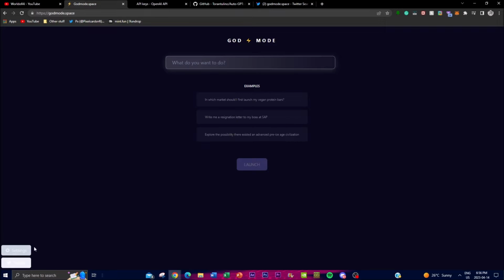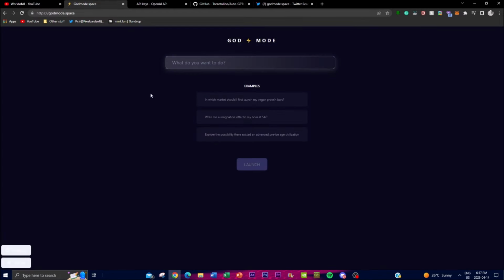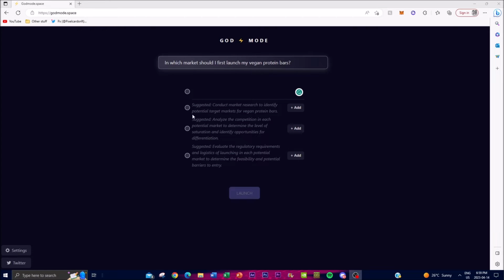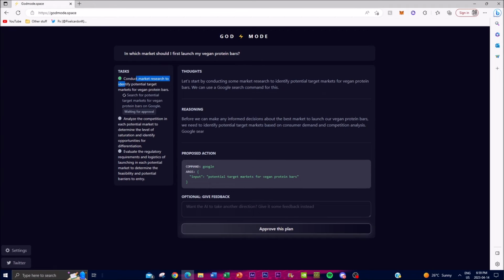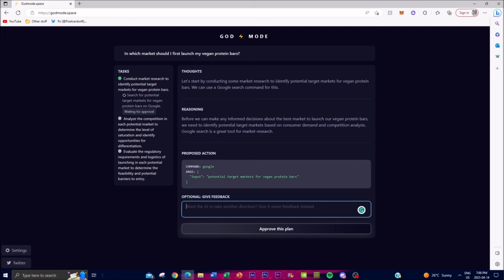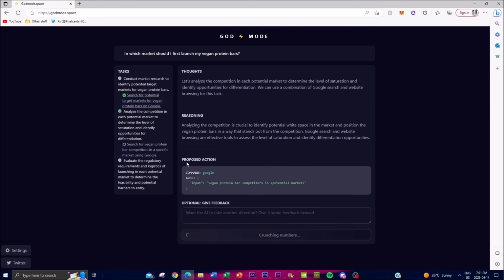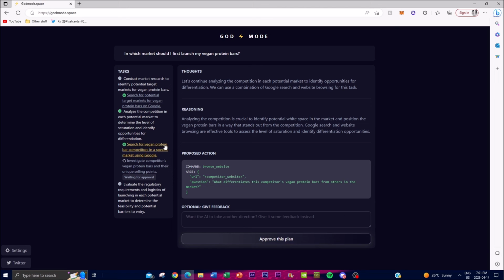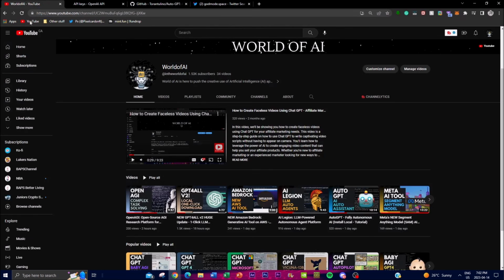Try AutoGPT for FREE on the WEB! An Ai Web Agent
Godmode.space, the website that provides an easy-to-use platform for users to interact with AutoGPT and BabyAGI models directly on the web. With our user-friendly interface, anyone can generate high-quality text using GPT models without requiring any technical expertise or knowledge of machine learning. In this video, we'll show you how to use our platform to generate natural language responses to input prompts.

GPT-based language models, AutoGPT and BabyAGI, have been trained on vast amounts of text data, making them capable of generating high-quality text in a wide range of styles and formats. These models are ideal for a variety of natural language processing (NLP) tasks, such as chatbots, content creation, and more. Our platform provides an easy and free way to access these powerful models, allowing you to generate responses in real-time with just a few clicks. With Godmode.space, you can simply type in a prompt, select a model, and generate responses in real-time. Our user-friendly interface allows you to choose the model that best suits your needs, from simple text generation to more complex language tasks.

Additional Tags and Keywords:
AutoGPT, BabyAGI, GPT models, natural language processing, chatbots, content creation, NLP tasks, language models, text generation, machine learning, AI, Godmode.space, web platform, free text generation, user-friendly interface